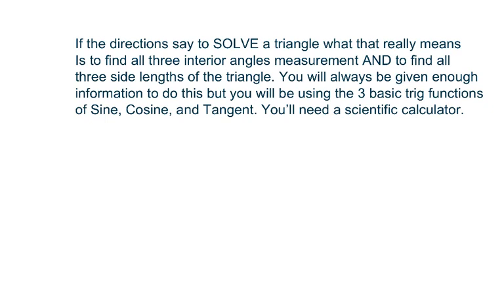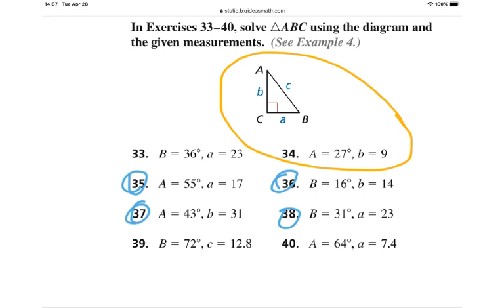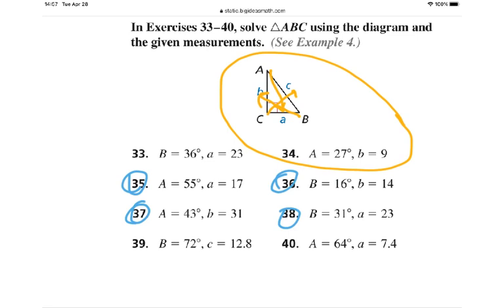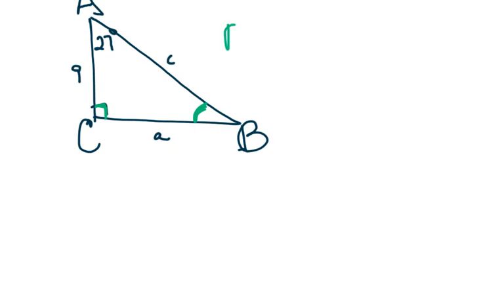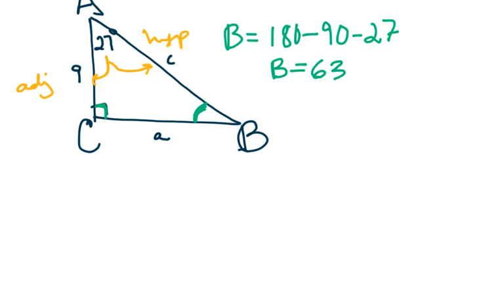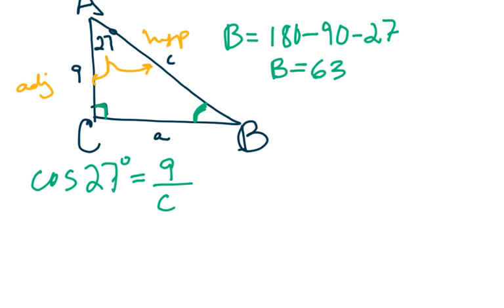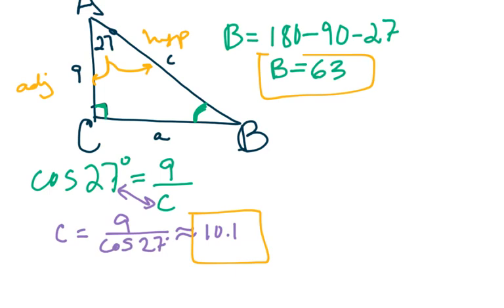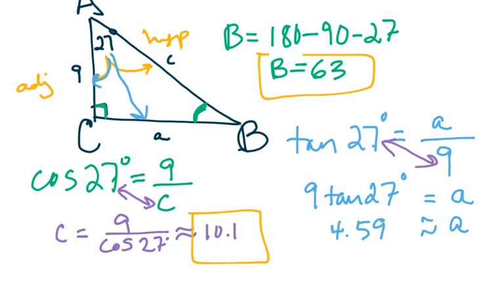Solving a Right Triangle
Trig Functions Big Ideas Alg 2 (2015) Chapter 9